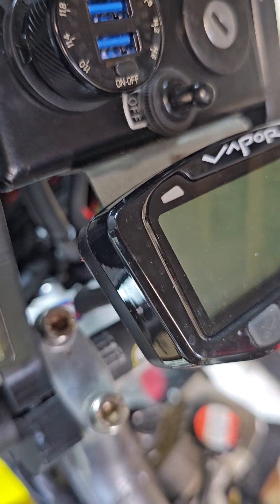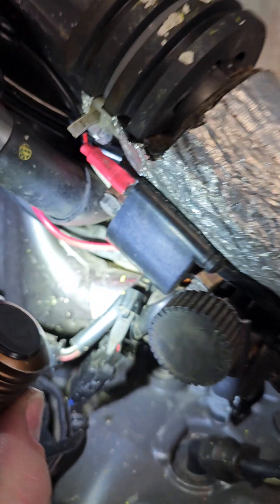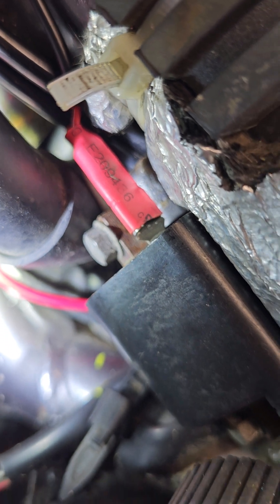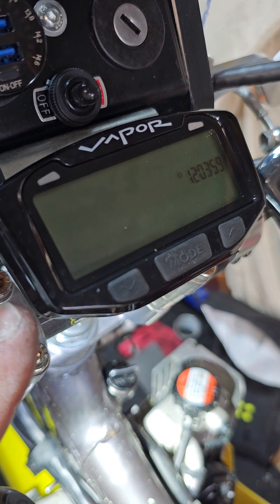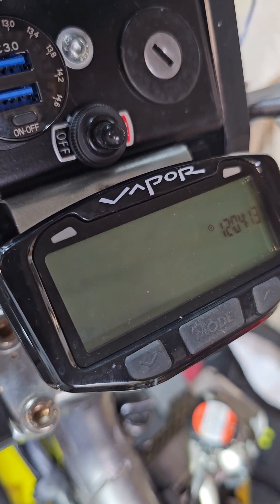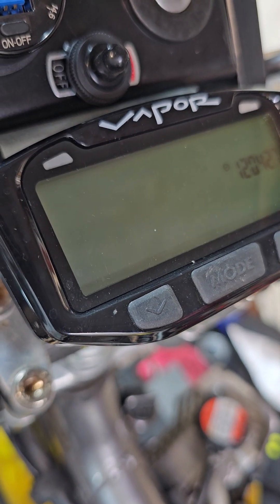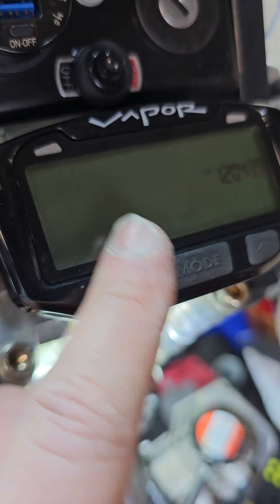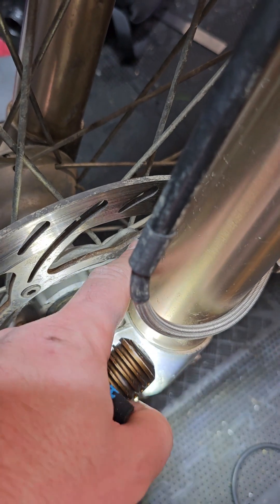DRZ400S Trail Tech Vapour Wiring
Made this video for my mate Davey, hope you find it helpful too.